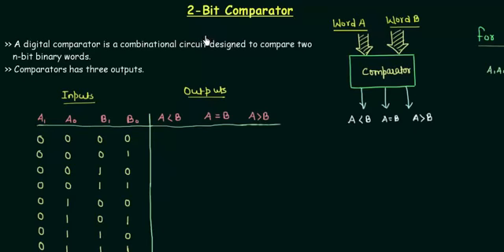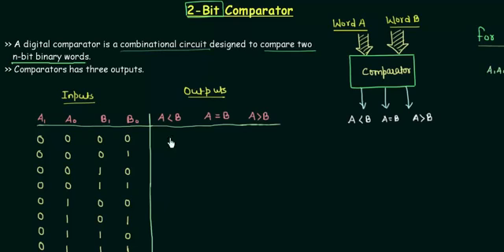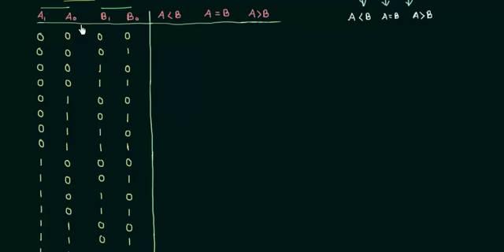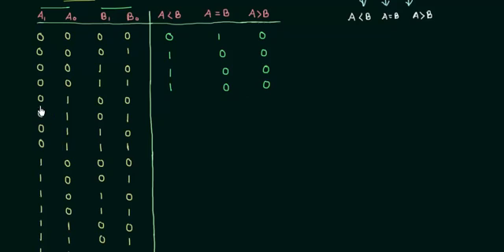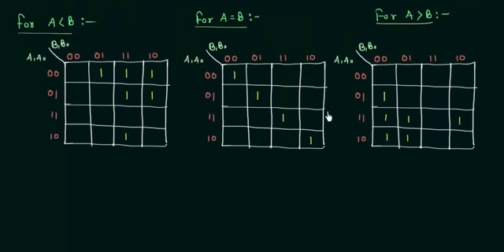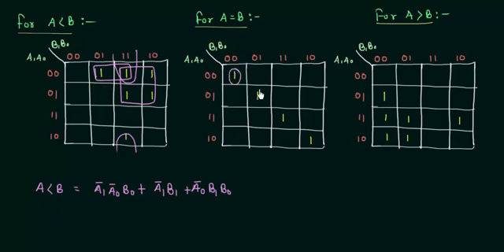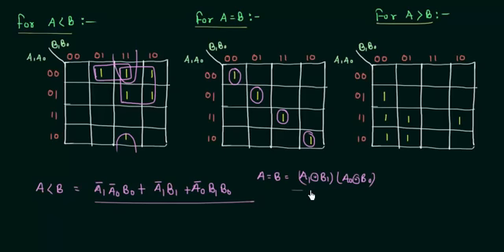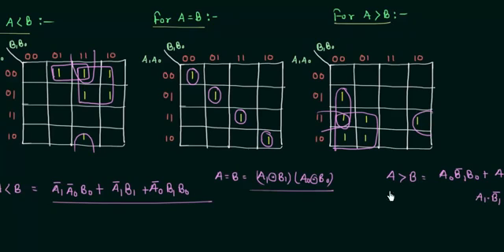2 Bit Comparator system